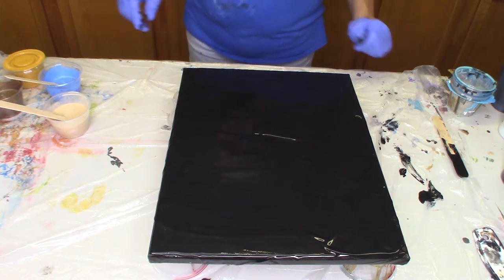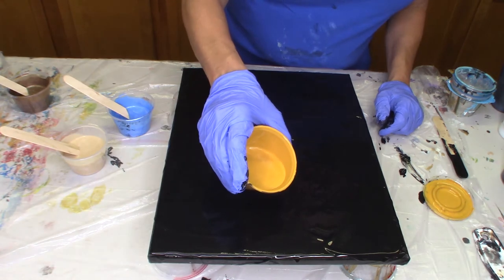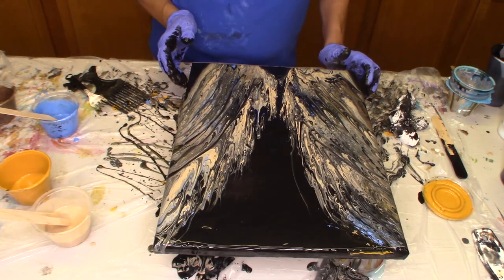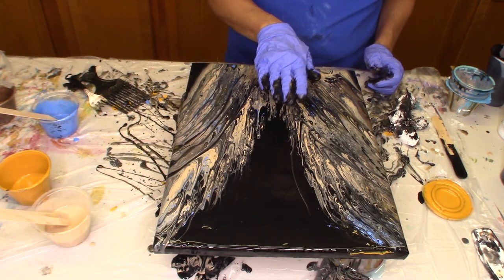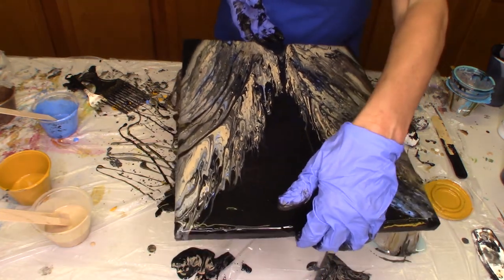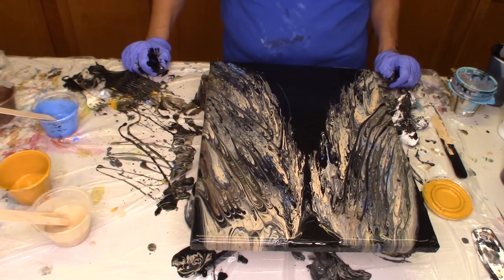Beautiful Acrylic Wings * How to Create Them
Brilliant wings easy acrylicpouring technique. A simple solution to achieve huge feathered wings! The possibilities are endless! Thank you all for being here and. I want to thank all of you subscribers – and welcome new subscribers!

The colors I used for this video are trial tan, sapphire blue, yellow ochre and metallic espresso.

This has been a great journey for me – and I am grateful you have made my channel a part of your journey! Please don’t hesitate to ask about anything you would like to see a tutorial on – or if you have questions – or you have found yourself in a slump and frustrated. We can all feel that way at times. I believe artist should support each other. Art is so subjective – so find your inspiration – and make it happen! You can do it!

The colors I used for the pouring – black, yellow ochre, tan, turquoise and brown. To swipe the wings, I used a simple hair teasing comb! Yes, it was that simple!

Peace, Love and Happy Pouring,
Kathy

~~ARTEZA LINKS~~
Arteza U.S.